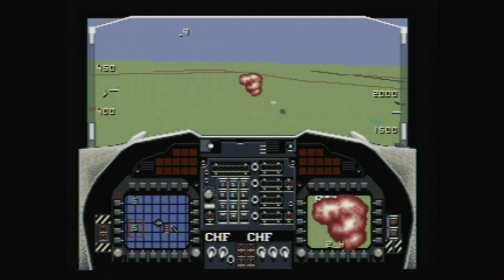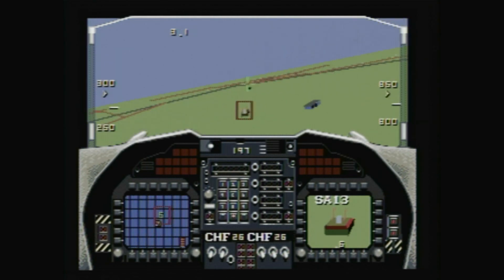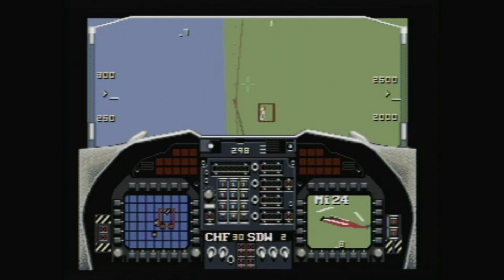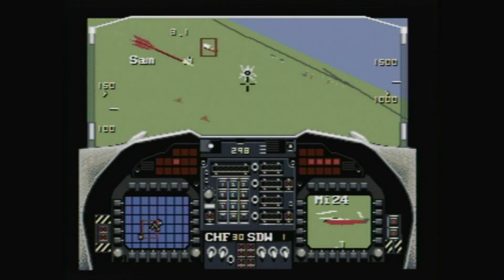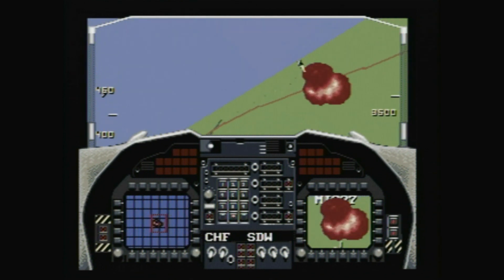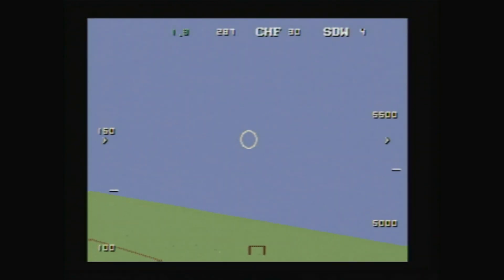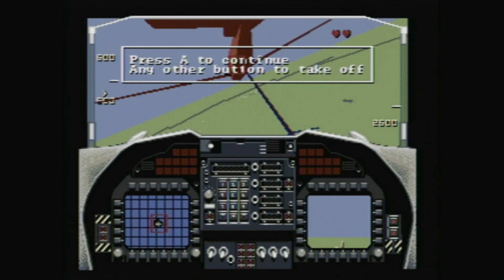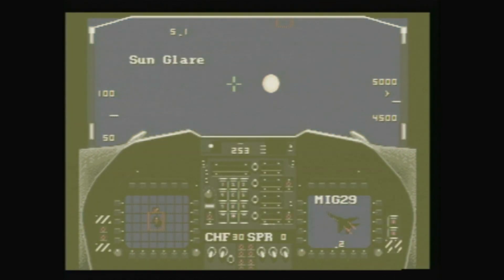CGRundertow - F-22 INTERCEPTOR for Sega Genesis Video Game Review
Classic Game Room presents a CGRundertow video game review of F-22 Interceptor, developed by Lerner Research and published by Electronic Arts (EA) for the Sega Genesis. Pilot the F-22 Raptor through over 100 missions of button-pounding dogfighting. Dodge surface-to-air missiles while blasting through enemy aircraft and achieving objectives through the air in Korea, Iraq, Russia, and defend your turf in the USA. This CGRundertow video game review features video gameplay footage of F-22 Interceptor on the Genesis and audio commentary from Classic Game Room's Eric.